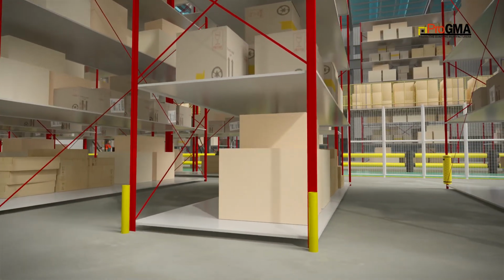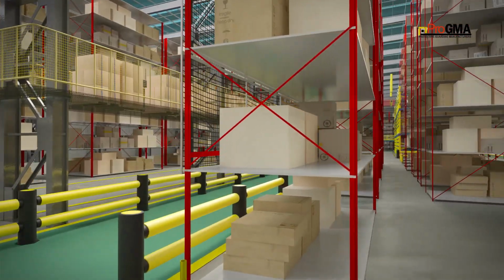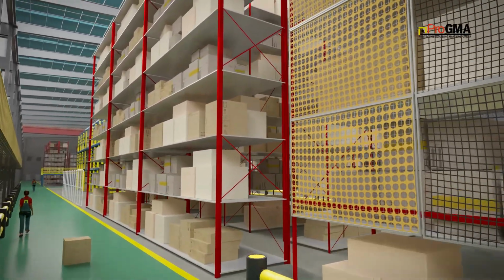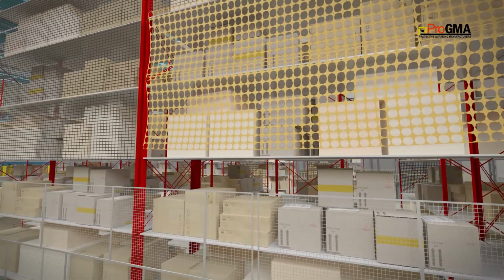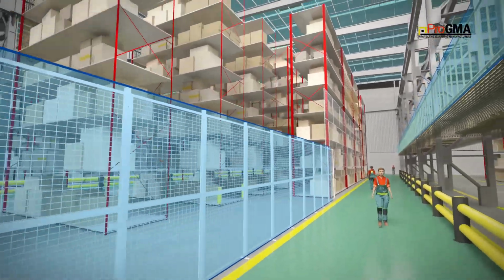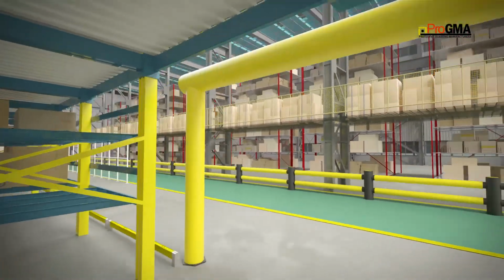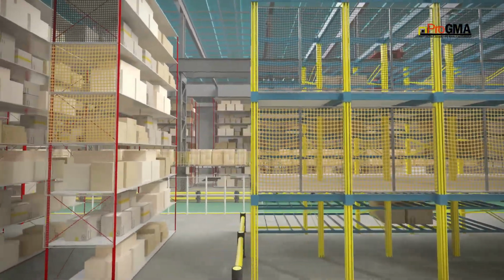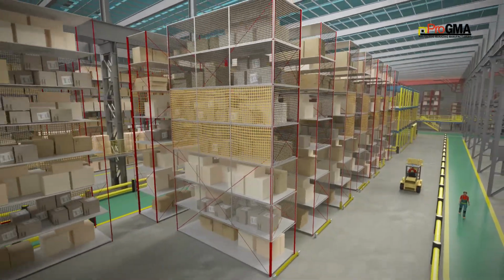Protecting Your Storage Racks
Learn how to protect your racks from damage from moving equipment with ProGMA Member Company technology.